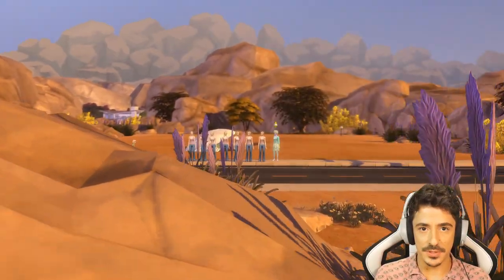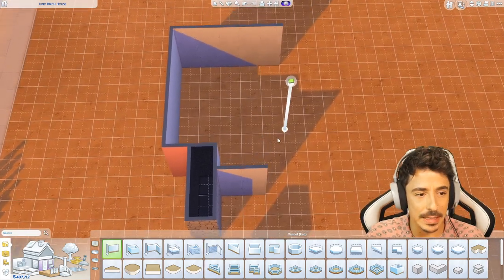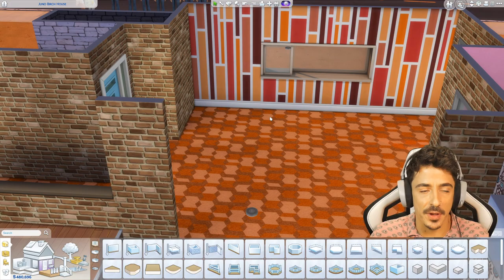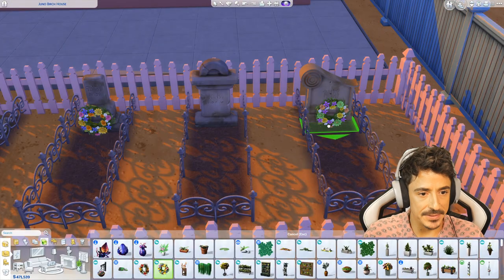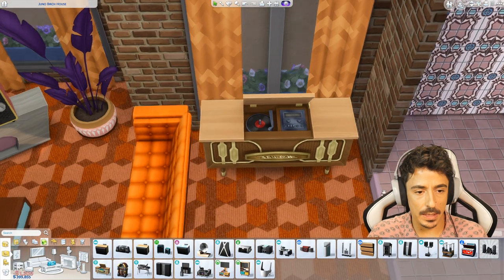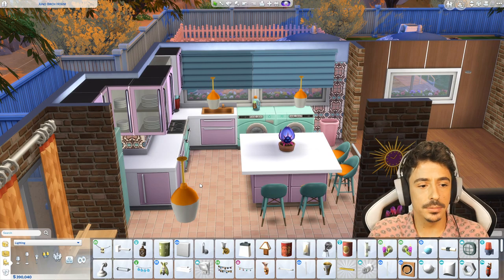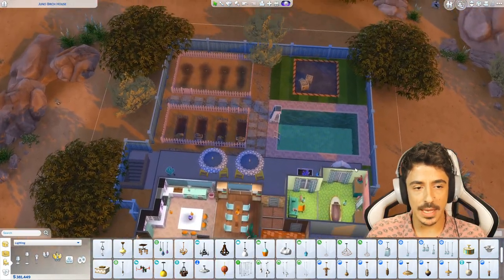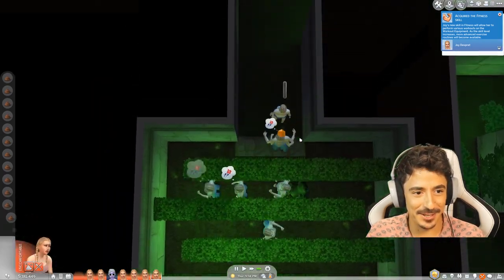I built a house for Juno Birch, yes that's happening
Hello DARLINGS!

Happy Friday my dears! I decided to build something for the QUEEN and ICON Juno Birch. We went for some Mid-century realness and a slight sadist basement for the Joy Despret carnage. ENJOY!

Live on Twitch Mondays, Wednesdays and Fridays at 7PM GMT